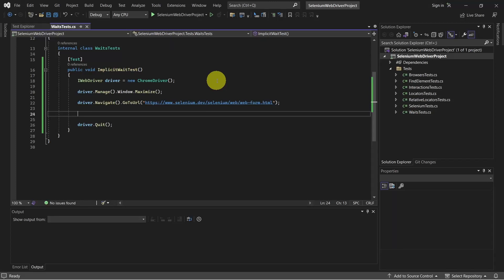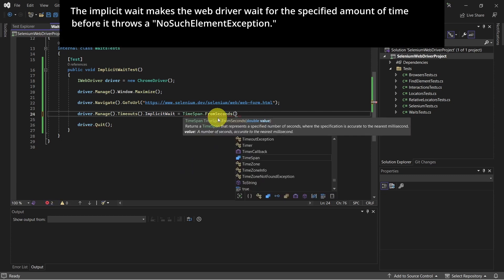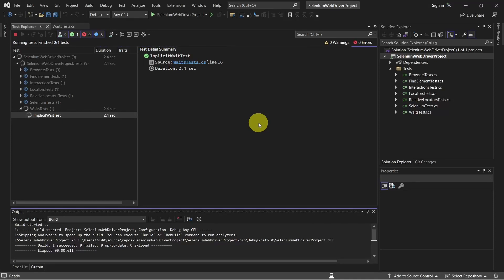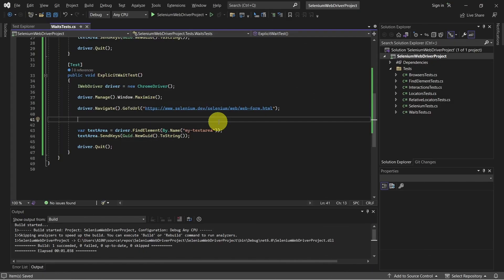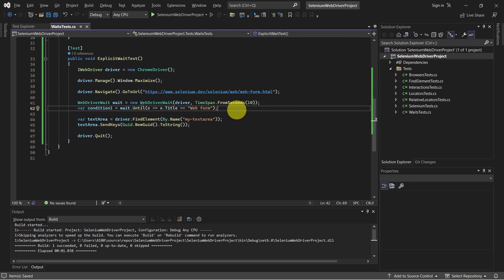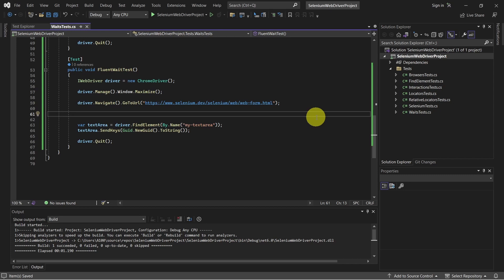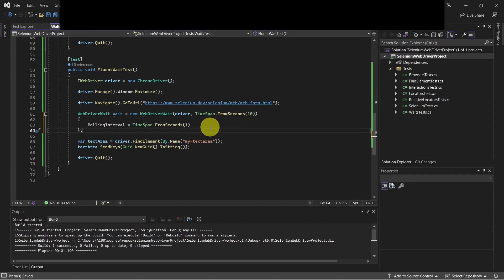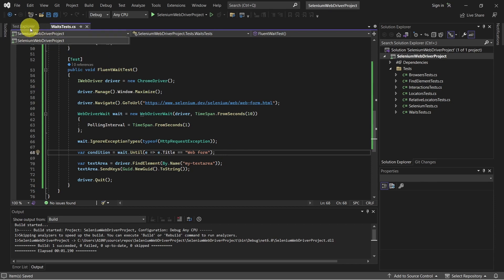Selenium Waits | How to use Implicit, Explicit and Fluent wait in Selenium 4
How to use wait conditions in Selenium and C#:
Explicit wait Selenium
Implicit wait Selenium
Fluent wait selenium